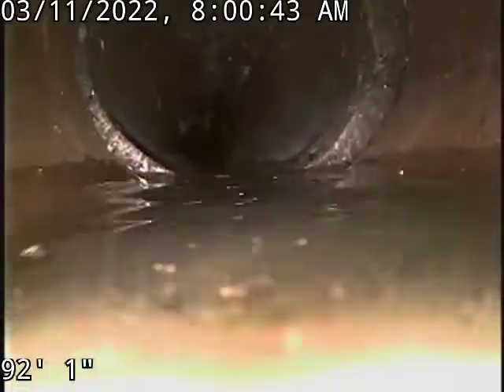3021 Forest Dr